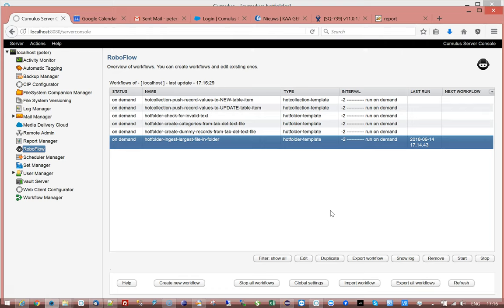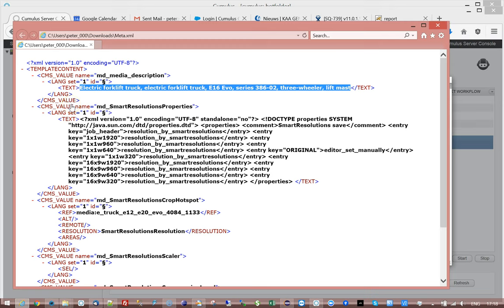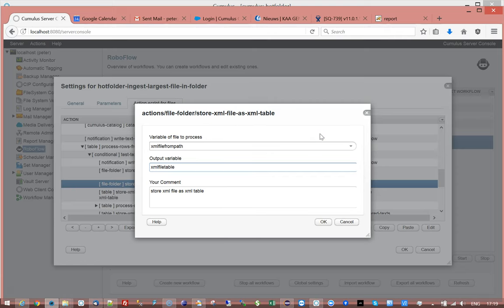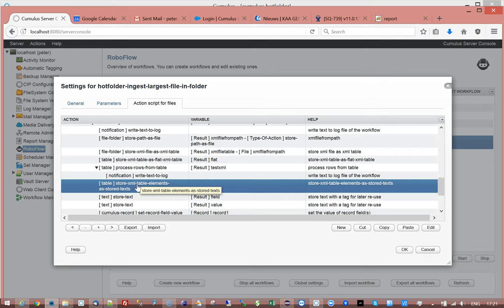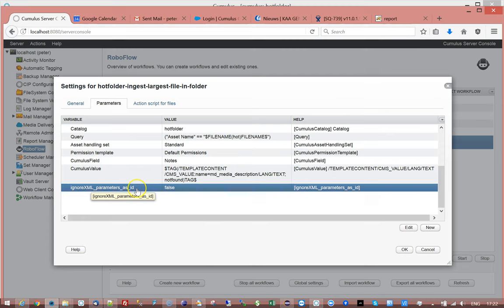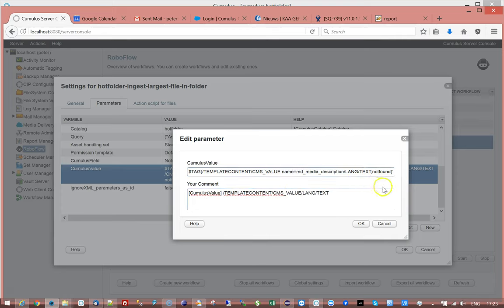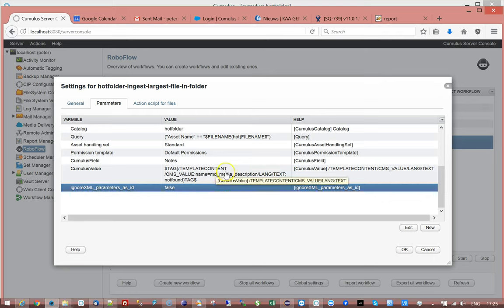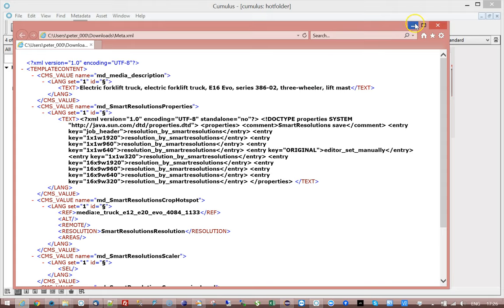Canto Roboflow 10 hotfolder ingest largest file parse xml parameters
Canto Roboflow 10 hotfolder ingest largest file parse xml parameters to set record values